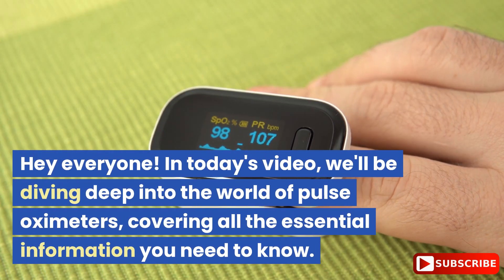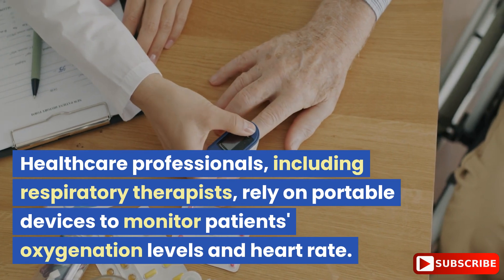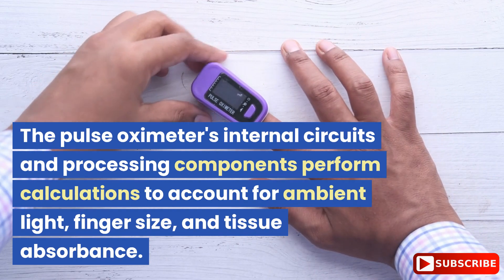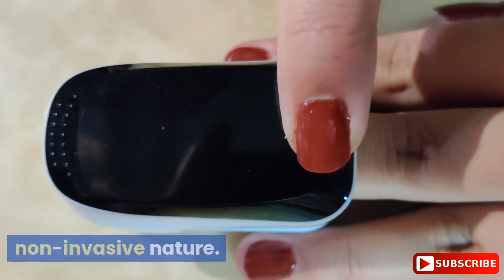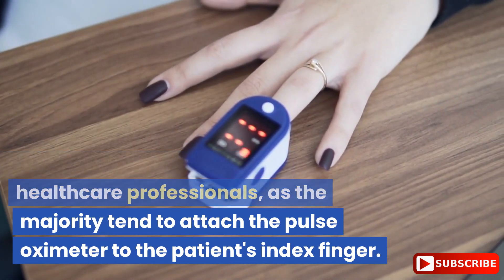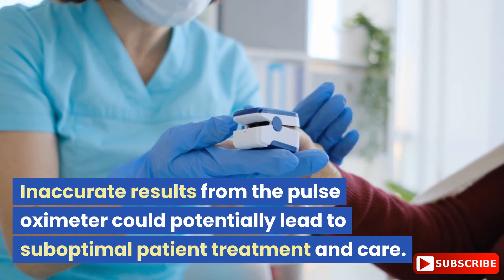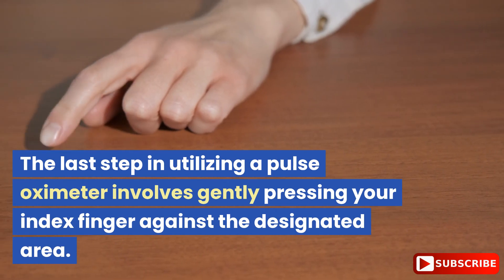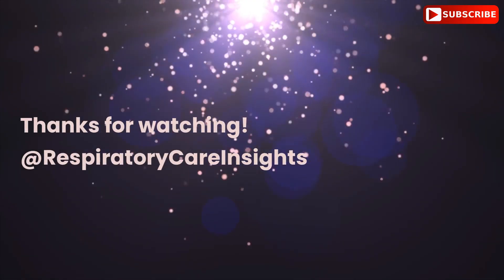Pulse Oximeter | How to Use It? How does Pulse Oximetry Work?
What is a Pulse Oximeter? How to Use It? How Does Pulse Oximetry Work to Measure Heart Rate and Oxygen Saturation? Watch this video to find out!

➡️ What is a Pulse Oximeter?
A Pulse Oximeter is a device that is used to quickly and easily monitor a person’s oxygen saturation. This means that is can measure the level of oxygen within the blood, specifically in arterial blood without using any invasive means.

➡️ How Does a Pulse Oximeter Work?
Pulse oximeters work on a simple but brilliant principle. Blood absorbs light, and there’s a distinct difference between the wavelengths that go through oxygenated and de-oxygenated blood. The finger clip of a pulse oximeter consists of a transmitting light source that emits a broad spectrum of light. On the other end, there’s a receiver that measures how much light passes through. The diode on the receiving end is capable of detecting the wavelength of light. The internal circuits and processing components of the pulse oximeter do some calculations as well. The device has to compensate for the ambient light, finger size, and the absorbance of the rest of the tissues. There’s a reference curve saved in the memory of the device to calibrate the incoming readings and normalize them. This increases the precision of the results that it provides.

➡️ What Does a Pulse Oximeter Measure?
Pulse Oximeters measure the percentage of arterial oxygen primarily. In more precise terms, this is the amount of oxygen carried on blood hemoglobin. It’s known as SpO2. Heart rate (HR) is automatically calculated alongside the percentage of oxygen. HR and SpO2 complement one another, and clinicians find this double parameter readout quite informative.

➡️ How to Use a Pulse Oximeter?
Using a pulse oximeter is quite simple. You clip it on the middle right finger, a toe, or an earlobe. Some models are surface probes that you can attach to the forehead or chest.

➡️ Which Finger Is Best for a Pulse Oximeter?
The verdict came out that the middle finger of the right hand gives the best accuracy. The thumb of the same hand follows.

➡️ What are the Risks of Pulse Oximetry?
Thankfully, there aren’t any risks or dangers of using a pulse oximeter. The biggest concern is making sure that the device is giving an accurate reading.

➡️ What are the Normal Ranges for a Pulse Oximeter?
Heart rate –  60-100 beats/min
Oxygen Saturation –  95-100%